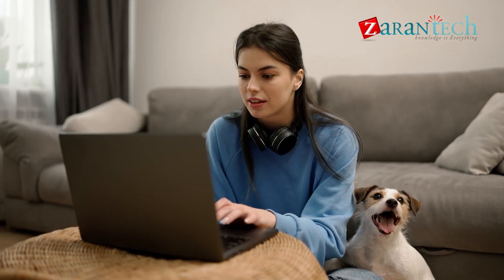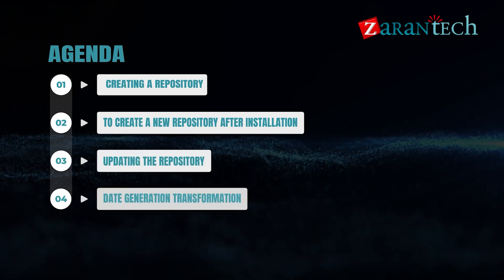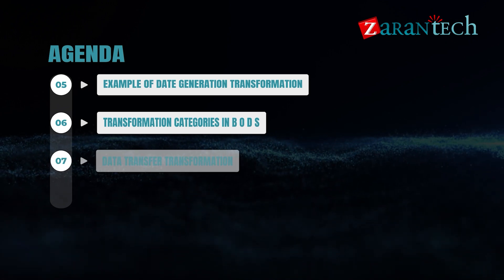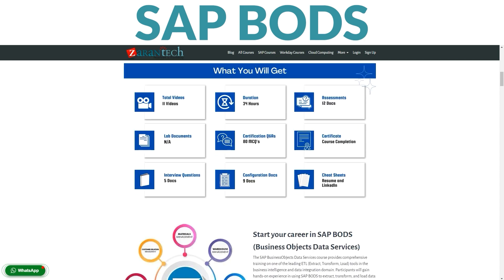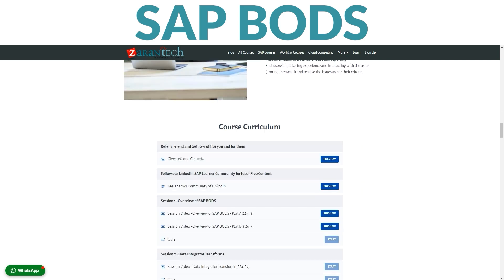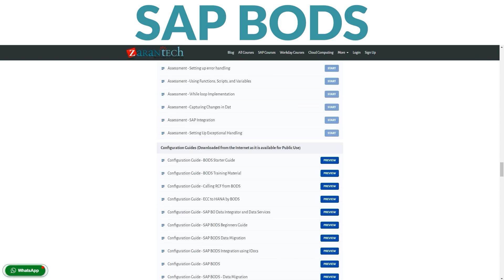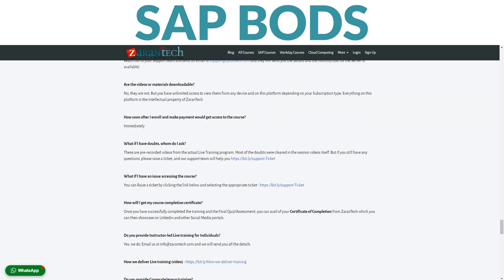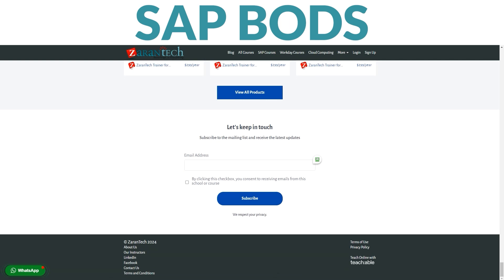Introduction to SAP BODS Course | ZaranTech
✅ What Is SAP BODS?
 SAP BODS stands for SAP BusinessObjects Data Services. It's a data integration and ETL (Extract, Transform, Load) tool provided by SAP, a leading enterprise software company.

✅ About the SAP BODS Full Course?
The SAP BusinessObjects Data Services course provides comprehensive training on one of the leading ETL (Extract, Transform, Load) tools in the business intelligence and data integration domain. Participants will gain hands-on experience in using SAP BODS to extract, transform, and load data from diverse sources to various target systems. The course covers a wide range of topics, including data extraction, data quality, data transformation, and data loading, enabling students to become proficient in data integration and data management.

✅ Benefits of this, SAP BODS Full Course
👉Learn to extract data from diverse sources using SAP BODS.
👉Master data transformation and enrichment with SAP BODS.
👉Develop data quality management skills for clean, reliable data.
👉Create data workflows and migration tasks.

✅ Features of SAP BODS Full Course
👉 Course Duration - 34 Hrs
👉 Assessments
👉 Lab Documents
👉 E-Books
👉 Certification Guides
👉 Configuration Docs
👉 Cheat Sheet